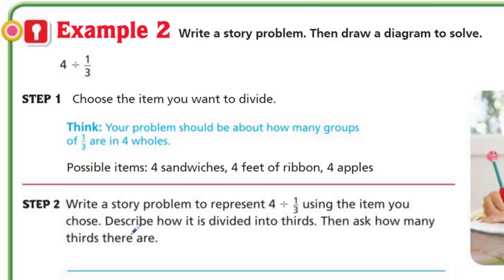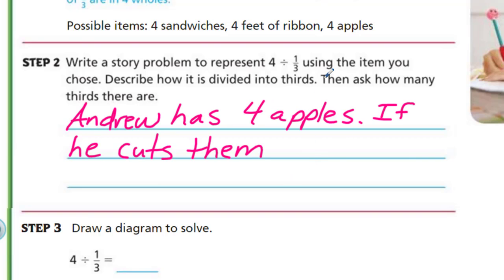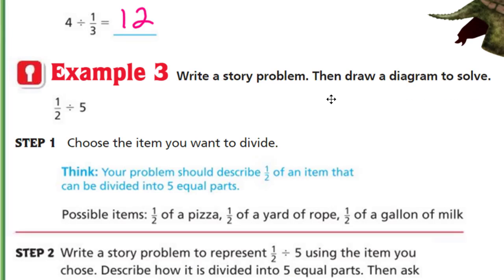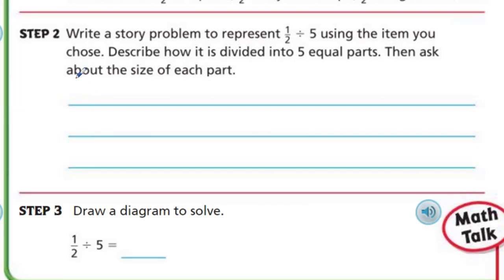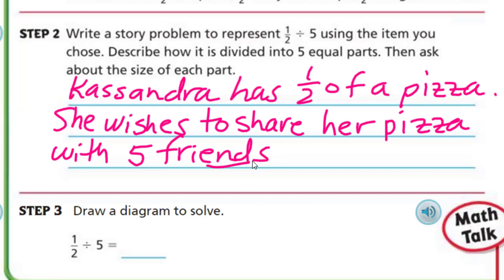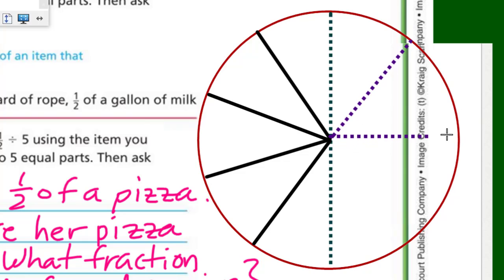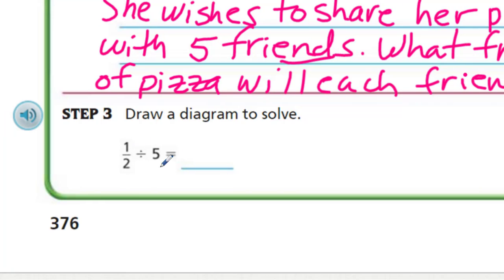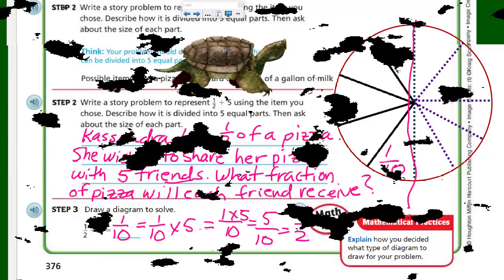Go Math 5th Grade Lesson 8.5 Interpret Division with Fractions *UPDATED*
This 5th Grade Go Math video covers the Essential Question: How can you use diagrams, equations, and story problems to represent division? It important math video as it introduces the topic of dividing a whole by a fraction.
**This math video is an *UPDATED* version of an earlier lesson of 8.5. The purpose of this "revised" video was to improve the audio/video quality along with the overall lesson being taught.